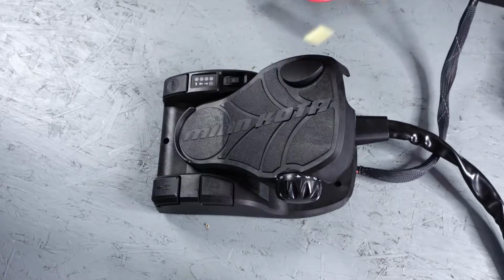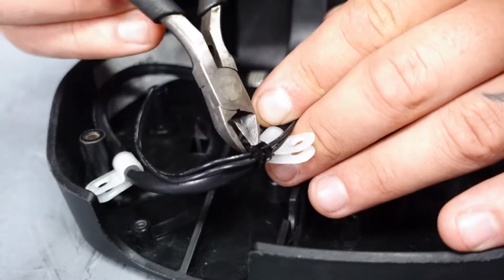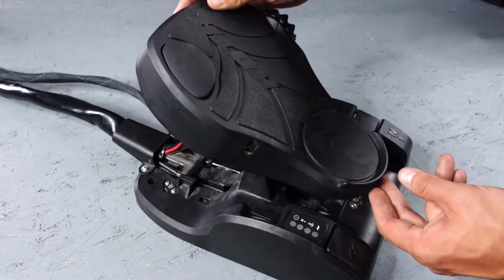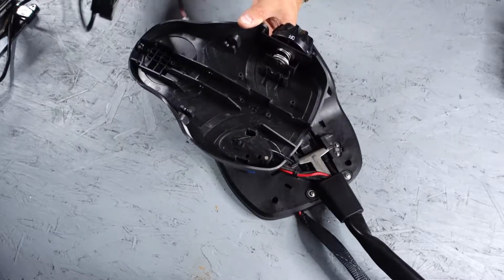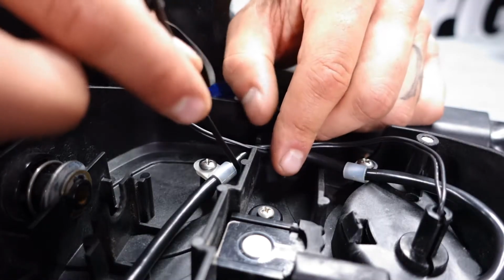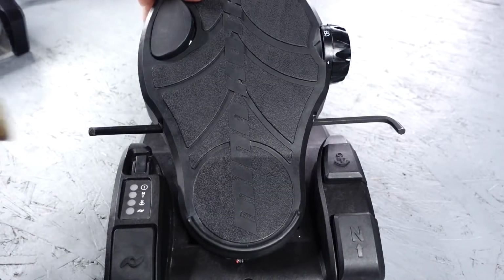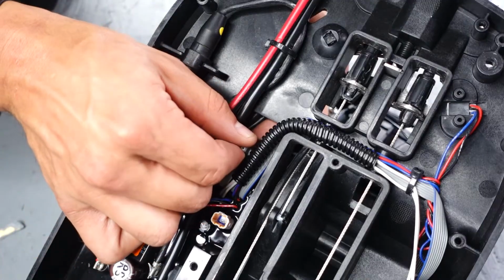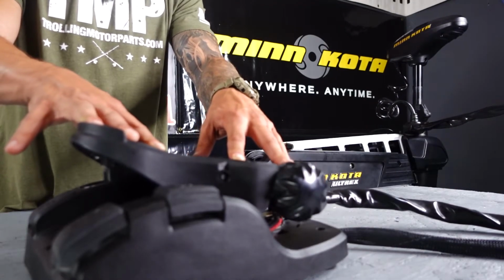Minn Kota Ultrex Steering Sensor Board Replacement | Trolling Motor Repair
Learn how to swap out your Minn Kota Ultrex Steering Sensor Board.
Whether your steering is locked up, working intermittently, or just not responding. This video should help you get it swapped out and back on the water!

***New videos coming soon on other repairs, maintenance and tips***